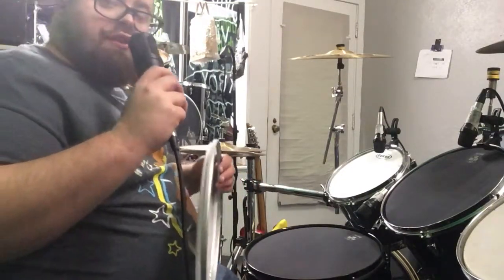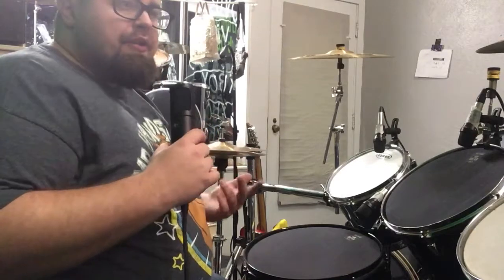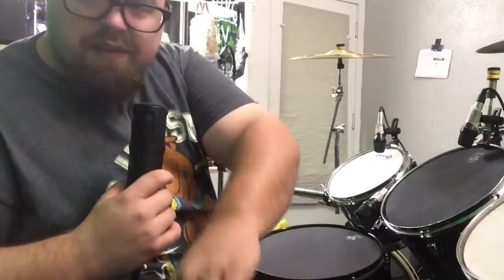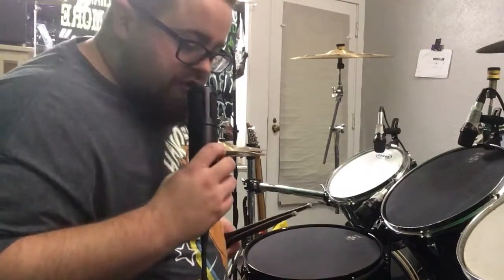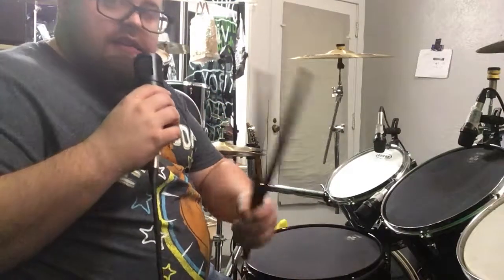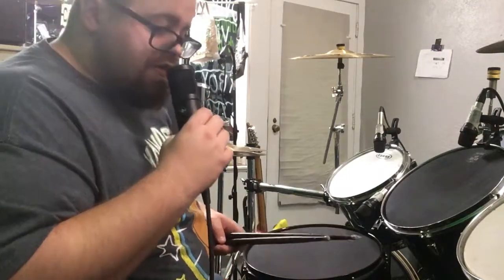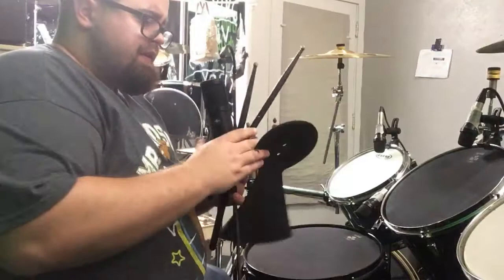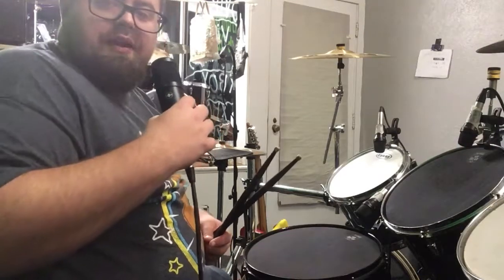Pearl muff heads how they work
This video we will take a look at the pearl muff heads.  and see how they work and if there a good buy or a bad one